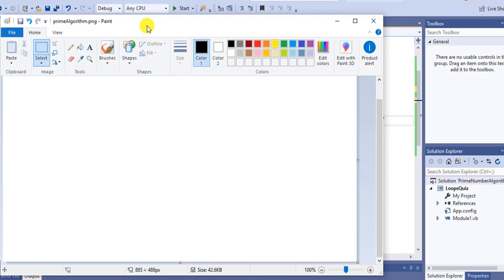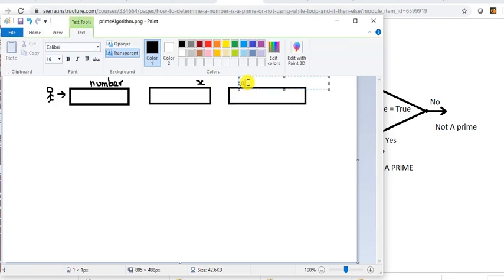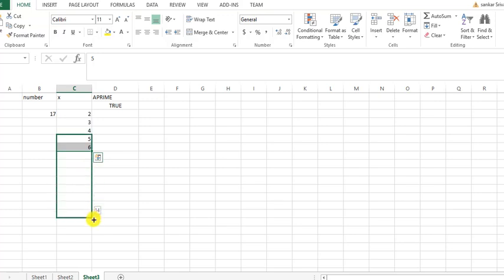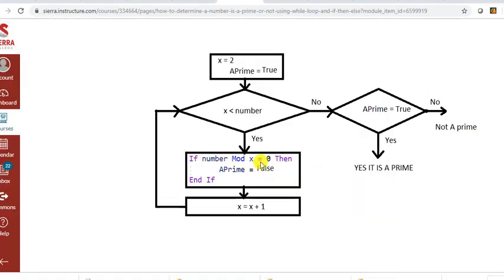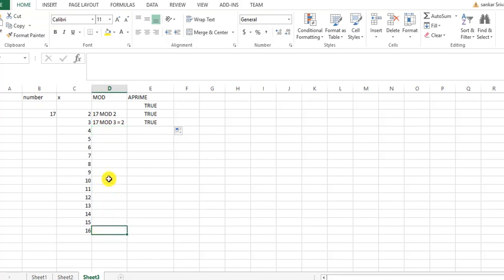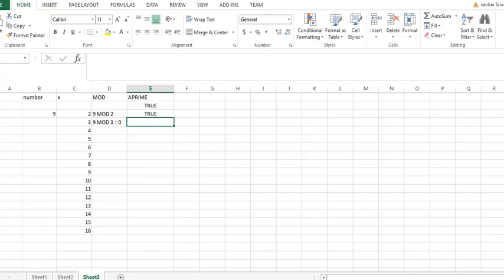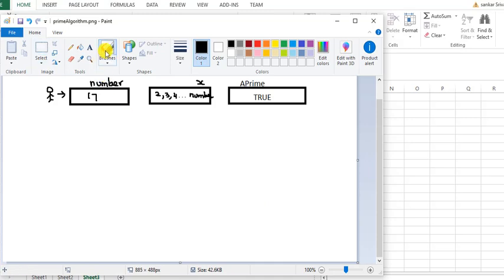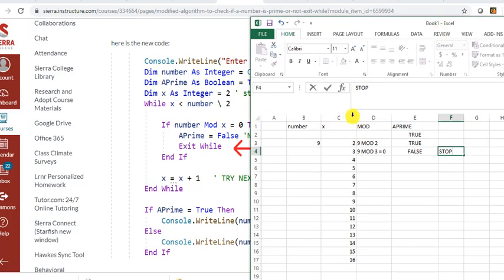Algorithm to check prime vb net